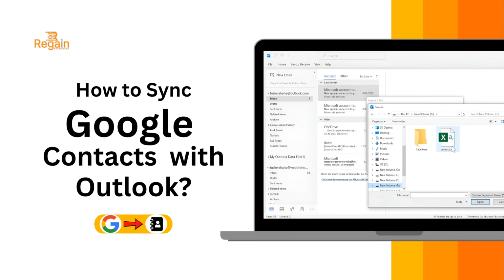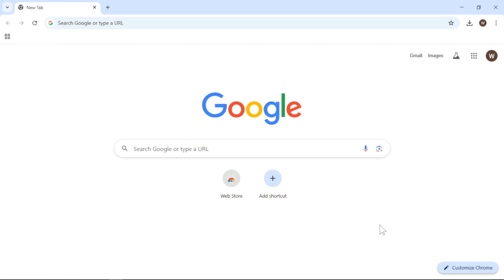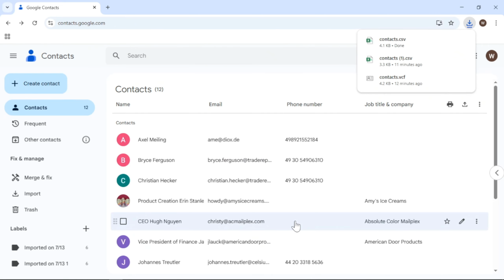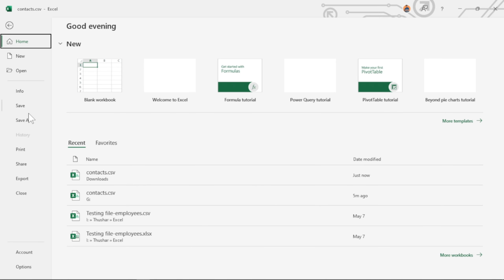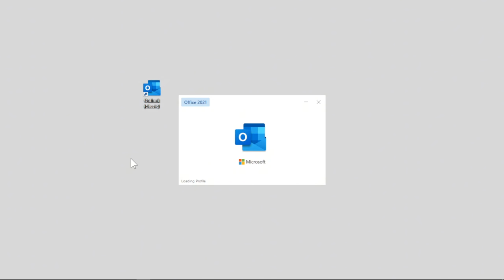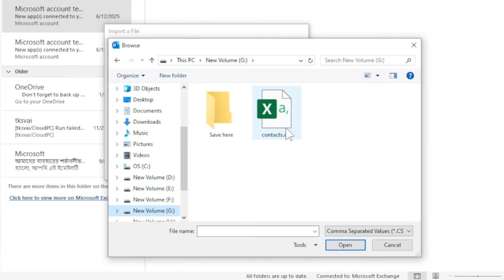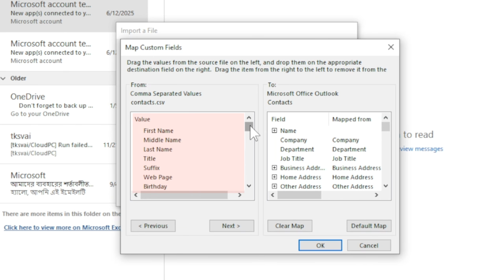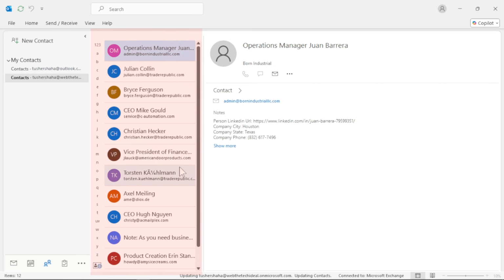How to Sync Google Contacts with Outlook? Regain Software Official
Want to access all your Google Contacts directly in Microsoft Outlook? In this video, I’ll show you how to sync Google Contacts with Outlook easily — whether you’re using Outlook 365, Outlook 2021, or Outlook 2019.

Drop it in the comments below — I’ll reply as soon as possible!

Your support helps me create more useful tutorials!